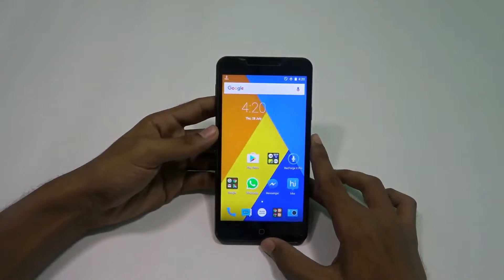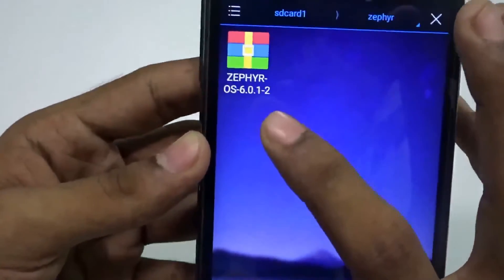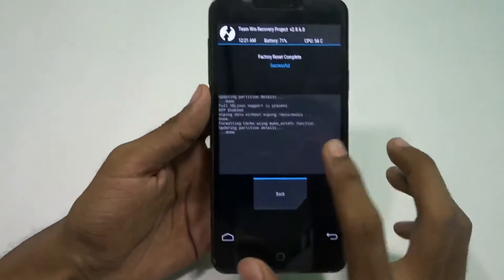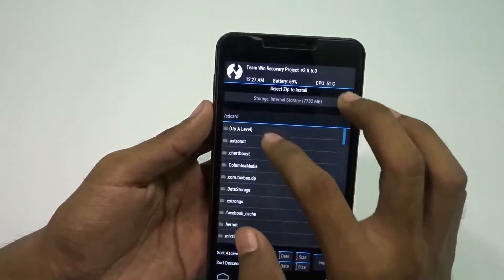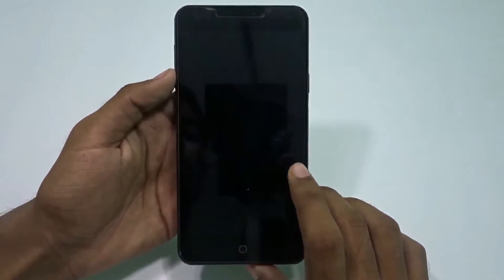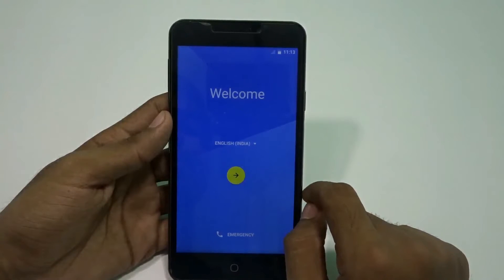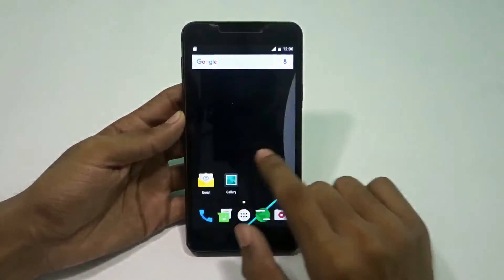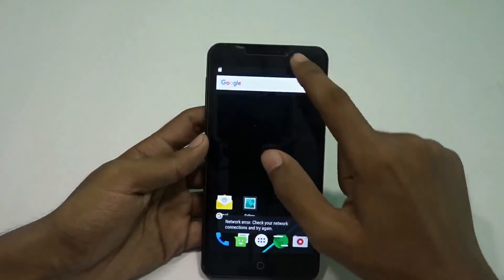Zephyr OS for Yu Yureka|How to Install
Hey, guys, we are back with another Custom Rom for Yureka. This time, it's the marshmallow based ROM Zephyr.
Here the installation procedure is shown in the video